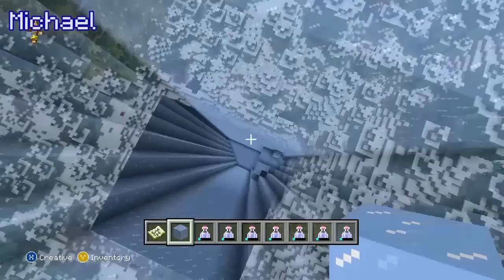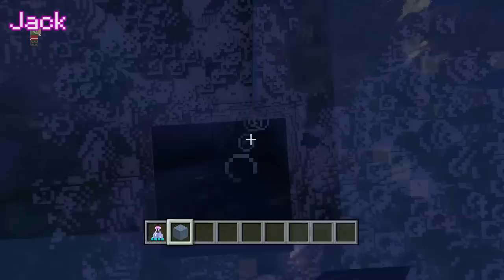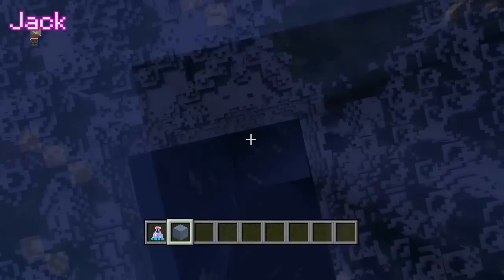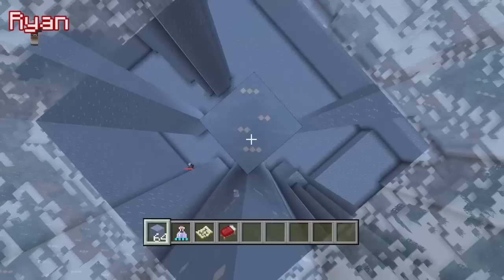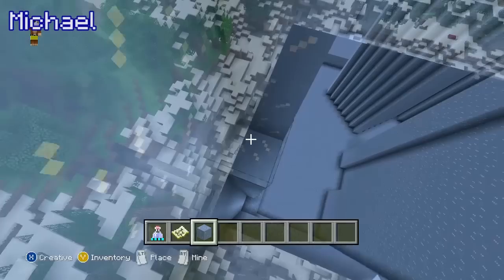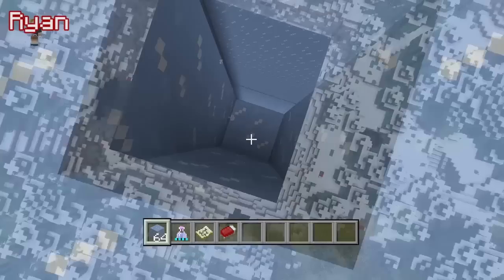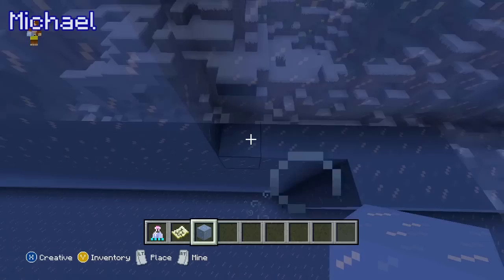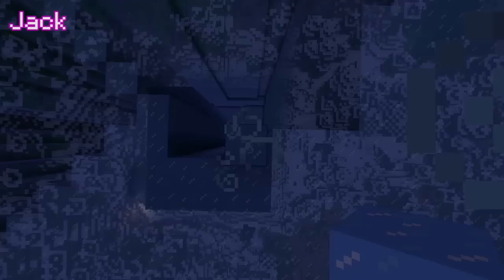Let's Build in Minecraft - Ice Cube Part 4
Let's Build.

About Let's Play:
A revolving cast of Rooster Teeth employees play video games extremely poorly.

About this episode:
The AH guys are back with the fourth installment of Let's Build in Minecraft - Ice Cube.
Be sure to check out Immersion - Split Screen and the Red vs. Blue Season 12: Teaser Trailer